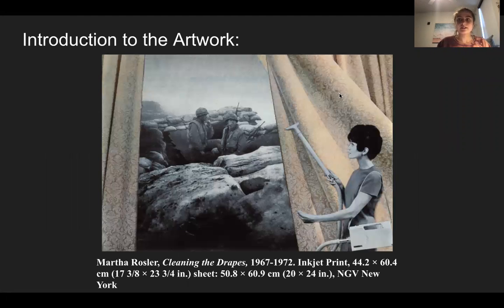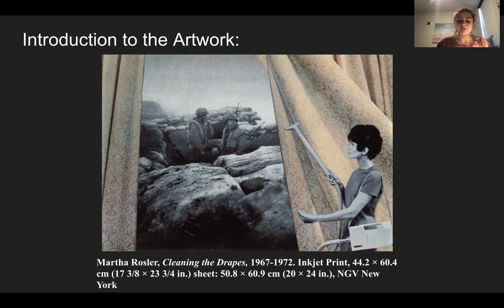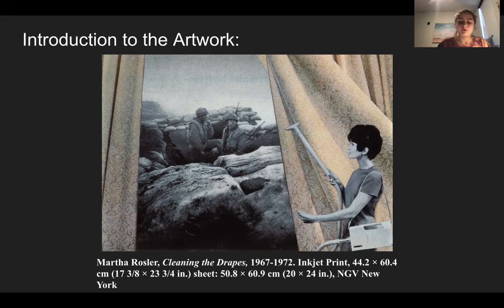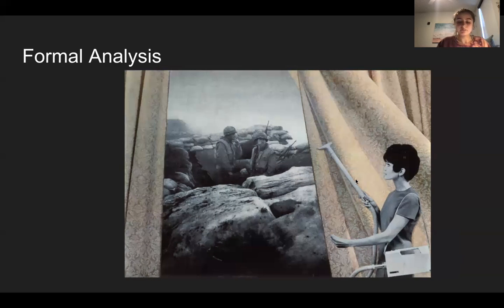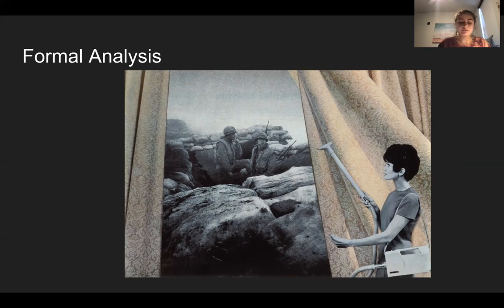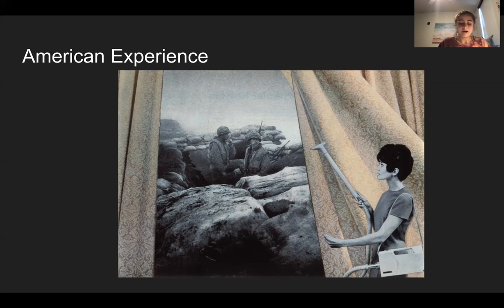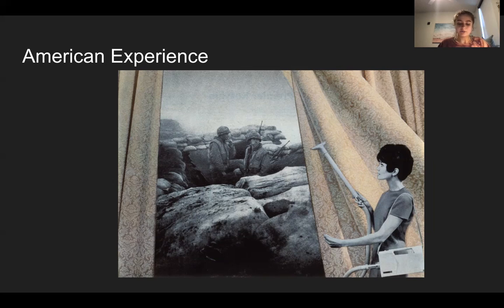ARH Final Project